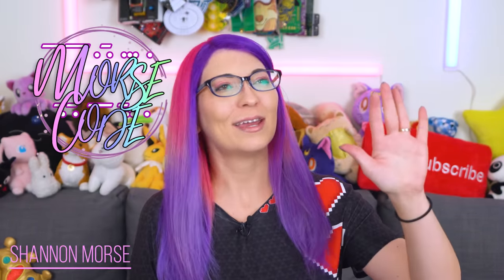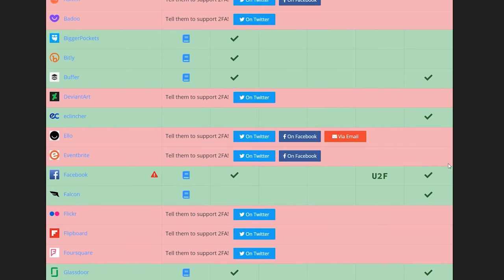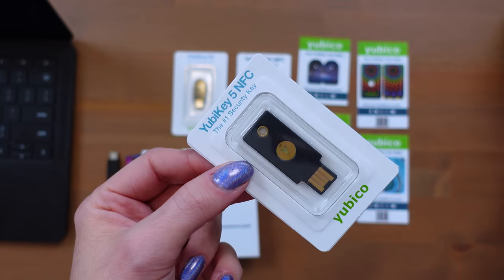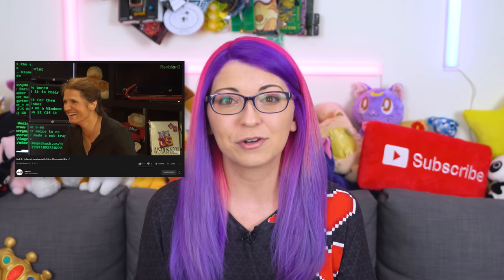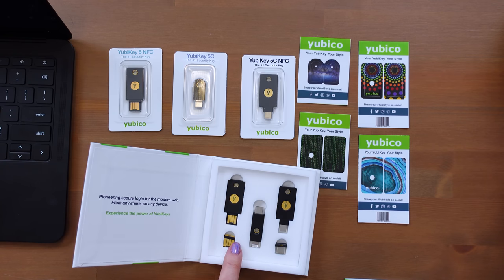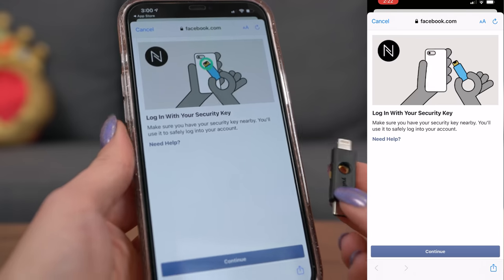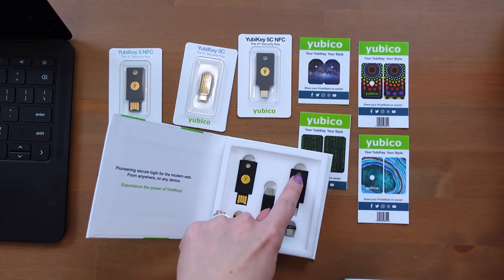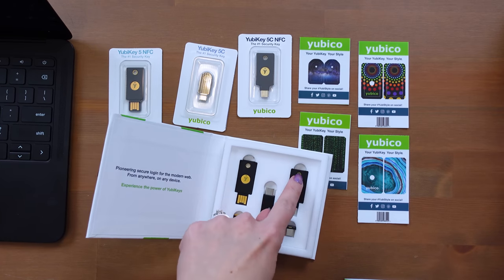How To Setup & Use Yubikey 5 Series Hardware Tokens - The BEST 2FA Option!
Y'all know I'm slightly obsessed with 2 factor authentication and I want everyone in the world to understand why it's so beneficial. And today, I'm introducing my personal favorite type of 2FA - Yubikeys.

Chapters:
0:00 Welcome!
What is 2 Factor Authentication?
Hardware Tokens
Intro to Yubikeys
Who is Yubico?
Walkthrough of Yubikeys
How To Set Up A Yubikey